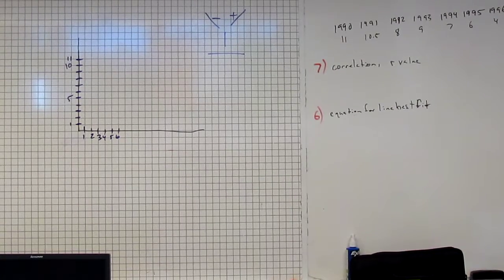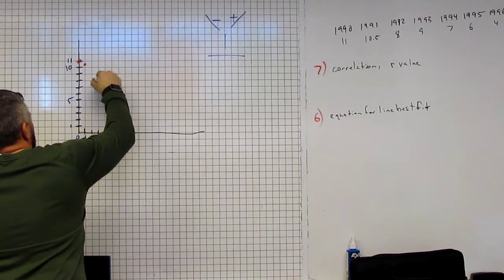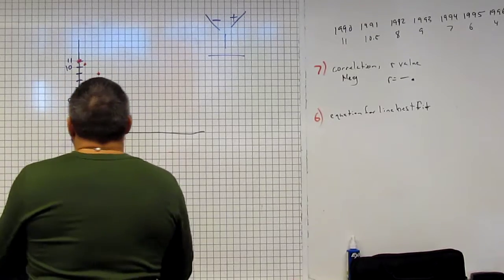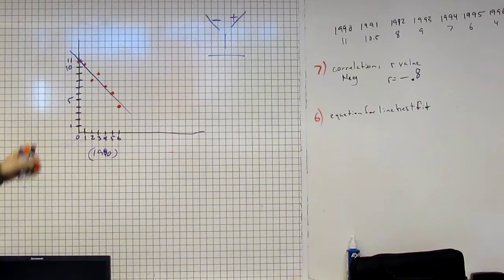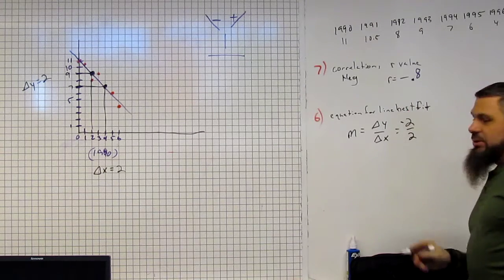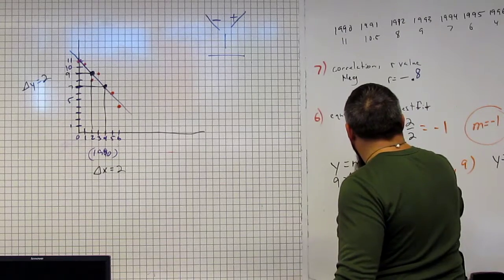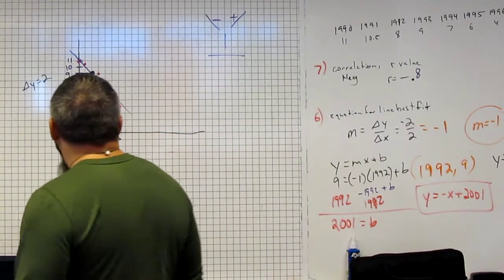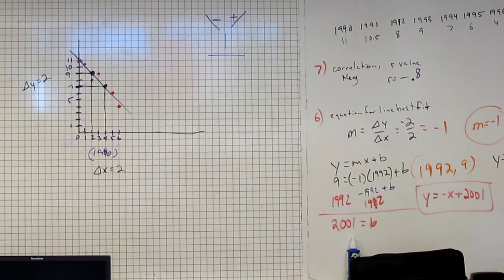MTS PRECAL FINAL1 Q6 7